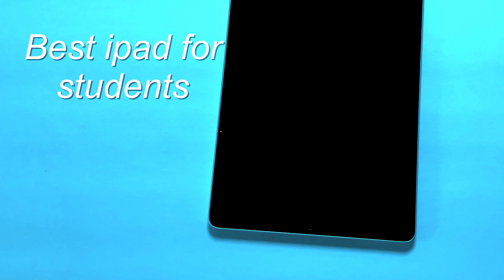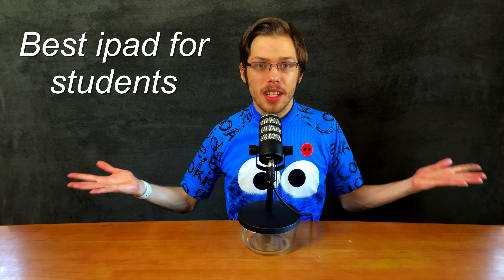The best iPad on a budget for students. Android and Chromebook killer￼. budget iPad is crazy…￼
Best value iPad for students. budget iPad vs chrombook for students on a budget. best ipad to buy on a budget for video editing. New ￼Budget￼ iPad vs new iPad Pro.  budget ipad vs android tablet for students. best budget ipad for drawing.  $300 ipad vs chromebook for students which is better. ipad vs samsung tab for students. best ipad to buy for note taking. best ipad to buy for school. best ipad to buy for students. best ipad to buy for the money. best ipad to buy for accessibility on a budget. best ipad to buy on a budget on amazon. best budget ipad for digital art. best budget ipad for video editing. best budget ipad for graphic design. best budget ipad for students.